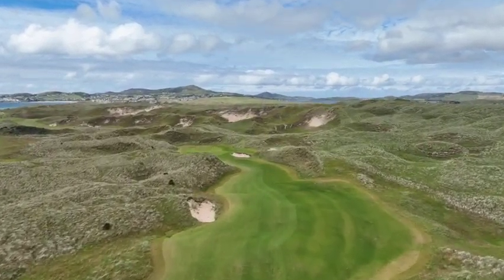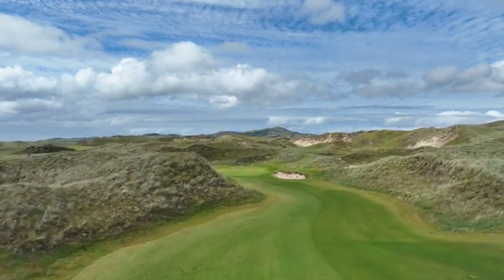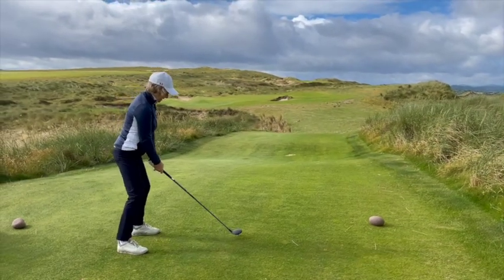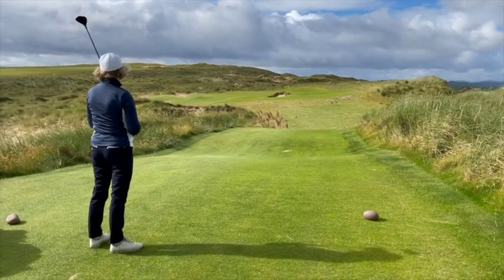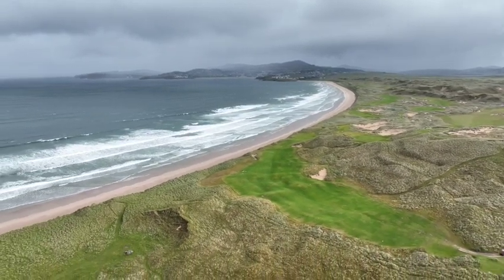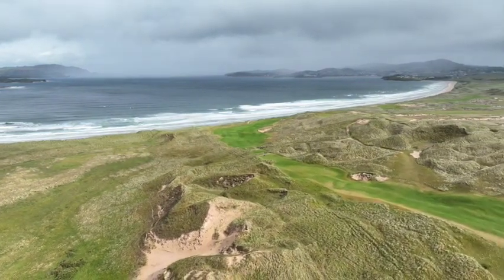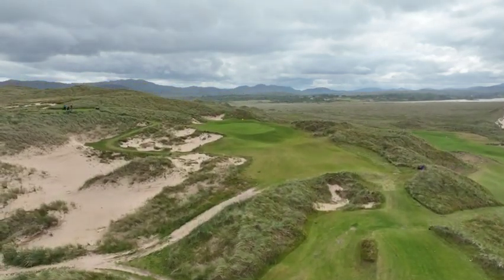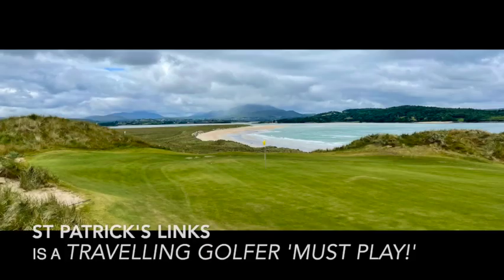St Patrick's Links, Rosapenna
The Travelling Golfer takes groups to the great golf destinations around the world.
And Ireland is one of our favourite tours.
Our Best of Ireland tours are amongst the first scheduled each year.
With the opening of St Patrick's Links, Rosapenna is now a must play inclusion in those tours!